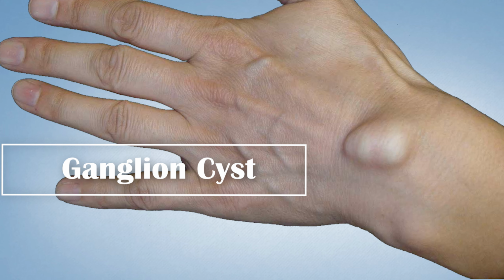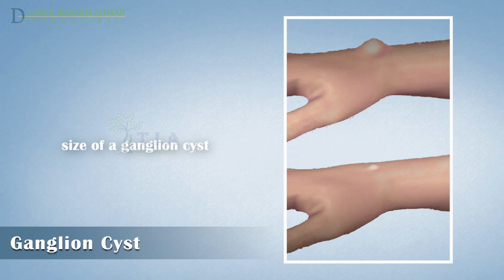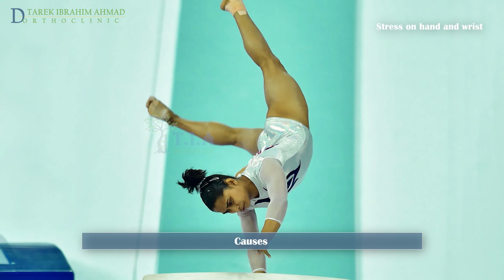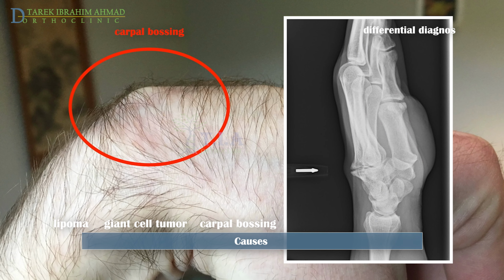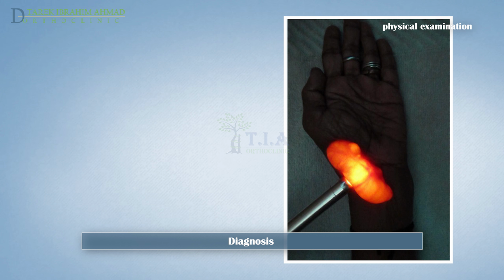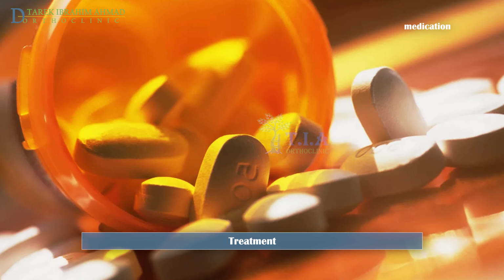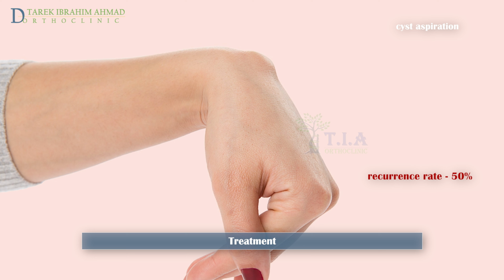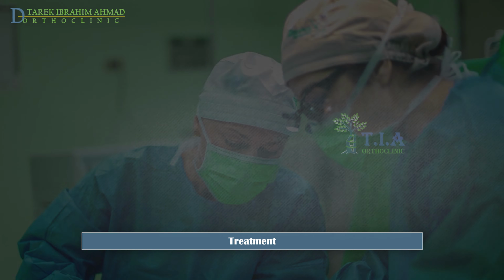Ganglion Cyst Pain? Here's What Actually Works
A ganglion cyst is a fluid-filled lump under the skin.
It is often found over a joint or in a tendon in the hand or wrist.
The ganglion cyst forms when there is a small tear (herniation) in the sleeve of thin tissue covering a joint or tendon.
The tissue bulges and forms a sac.
Fluid from the joint leaks into the sac and causes swelling.
Ganglion cysts are typically round or oval.
They can appear suddenly or slowly,
and can disappear on their own.
They can also reappear for no reason.
They vary in size, and in many cases, grow larger with increased activity. With rest, the lump typically becomes smaller.
Small ganglion cysts can be pea-sized,
while larger ones can be around 2.5 centimeters in diameter.
Some cysts are so small that you can’t see them. They are known as occult ganglions.
They can also be soft or firm.
They may or may not be painful.
When they occur on the back of the hand, they are called a dorsal ganglion cyst,
 (The most common location).
and when they occur on the palm side of the wrist,
they are called volar ganglion cysts.
Causes.
No one knows exactly what causes a ganglion cyst to develop.
women are more likely to be affected than men.
Although they are typically seen in people between the ages of 15 and 40,
they can be seen in very young children as well.
These types of cysts also tend to develop more frequently in people who repeatedly stress their wrists,
such as gymnasts.
repetitive wrist or finger activities may increase your risk of developing a ganglion cyst .
People who have Osteoarthritis are at higher risk of developing ganglion cysts near the joints.
Joints or tendons that have been injured in the past are more likely to develop ganglion cysts.
While most lumps and bumps of the hand and wrist are ganglion cysts,
there are other conditions that have different treatments.
some types of tumors such as a lipoma or giant cell tumor.
carpal bossing which is a bone spur,
and other conditions can cause lumps on hand and wrist.
A bump beneath the skin is the main sign of a ganglion cyst.
This bump can vary in size and shape.
It may grow larger over time or when you use the joint more.
Ganglion cysts usually are painless.
But if a cyst presses on a nerve — even if the cyst is too small to form a noticeable lump
it can cause pain, tingling, numbness or muscle weakness.
the doctor usually diagnoses ganglia by physical examination.
The cyst should not adhere to the skin, and the skin should have a normal color.
A normal ganglion cyst will trans-illuminate, meaning light will pass through the cyst indicating it is not a solid mass.
radiological studies are typically not necessary,
but some doctors will obtain an X-ray just to ensure the anatomy and structure of the hand and wrist is normal.
X-rays will not show a ganglion cyst, but they may show other problems,
If there is a question about if the bump is a cyst or something else,
imaging tests including ultrasound or MRIs can be helpful.
Ganglion cysts often go away without treatment.
If the cyst doesn’t cause pain or discomfort, treatment isn’t necessary.
Anti-inflammatory medication may minimize swelling, easing mild levels of discomfort.
Splints or braces offer support and stop you from moving the affected area, reducing swelling and pain.
For patients with bothersome symptoms,
an aspiration of the ganglion cyst is suggested.  the fluid is drained from it.
However, the patient should be informed that more than half of ganglion cysts treated with aspiration will recur within approximately one year.
because the root or connection to the joint or tendon sheath is not removed.
Aspirations are most often attempted for ganglions located on the top of the wrist.
Ganglions on the palm side of the wrist can be tricky to aspirate due to their proximity to major vessels and nerves.
In our experience, if the cyst recurs rapidly within two to four weeks after the first aspiration,
a second aspiration is unlikely to be successful.
However, if the cyst recurs after a longer period of symptom relief (closer to one year),
another aspiration may be attempted.
We do not recommend injection of ganglion cysts with cortisone based upon evidence that there is no added benefit,
and there is a potentially increased risk of subcutaneous fat atrophy and skin depigmentation.
closed rupture of ganglion cysts on the dorsum of the wrist using hard tools, like a book or a coin,
is generally thought to be unreliable and is not a recommended treatment modality.
It’ll work very temporarily, but the cyst will almost certainly come back.
And each time it is smashed,
you get internal bleeding and scarring. This makes the other options more difficult,
and less likely to work in the future.
Your doctor may recommend surgery to remove the cyst if your symptoms are not relieved by nonsurgical methods,
or if the ganglion returns after aspiration.